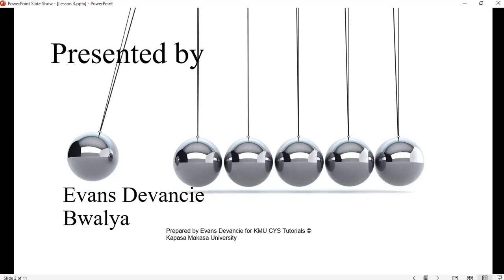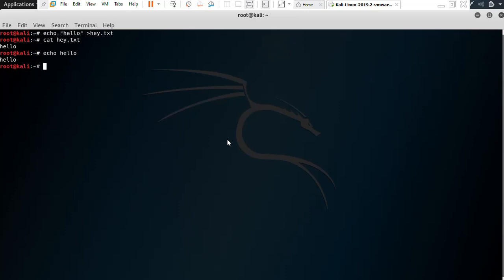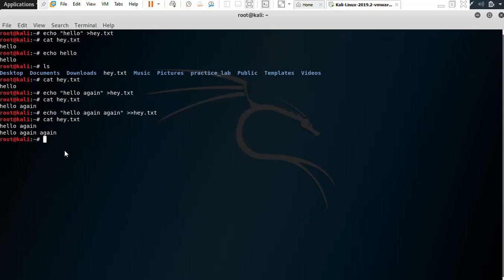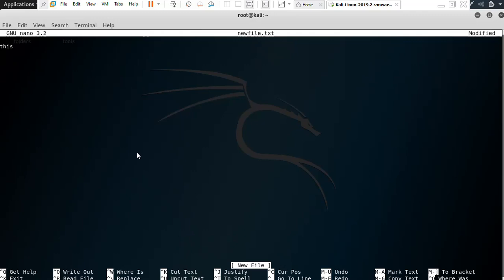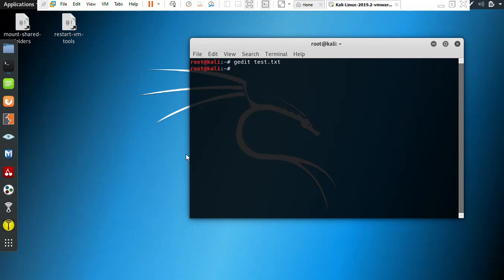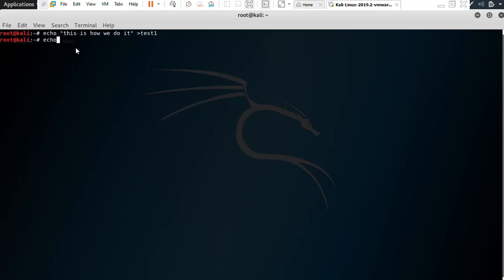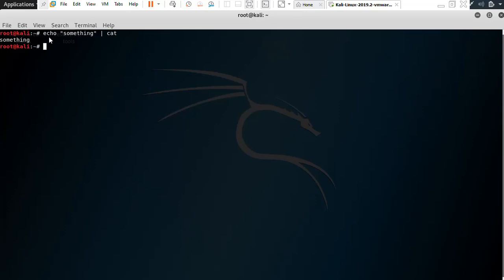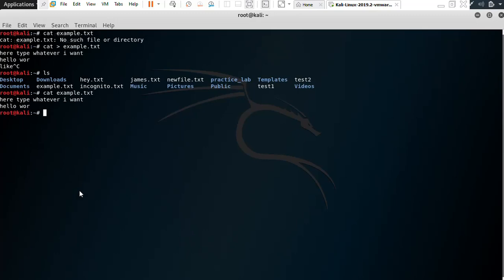Lesson 3 - Creating, Viewing and Editing Files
Welcome to Lesson 3! In this video, we’ll cover the essential Linux commands that help you view, create, and edit files like a pro. Whether you're a beginner or brushing up on your skills, this lesson will make working with files in Linux easy and efficient!

📚 What You’ll Learn in This Video:

📜 echo – Display text or variables to the terminal.
👀 cat – View the contents of a file.
🆕 touch – Create new, empty files.
🔄– Learn the difference between replacing and appending content in files.
✏️ nano – Edit files using the terminal-based text editor.
💻 gedit – Edit files with a graphical text editor.
By the end of this lesson, you’ll be able to manage your files with ease and confidence!

Happy learning, and let’s dive into Linux file management! 💻✨